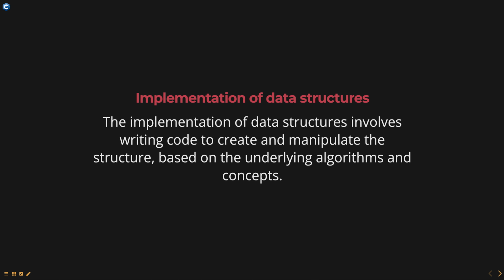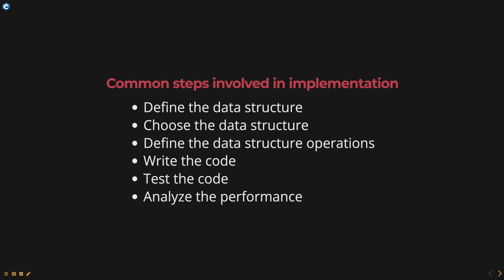Implementation of data structures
The implementation of data structures involves writing code to create and manipulate the structure, based on the underlying algorithms and concepts.

C++Tutorial
C++DataStructures
C++InterviewQuestions
C++ForBeginners
C++Concepts
C++Training

C++ training
BSc in computer science - Data Structures in C++
C++ tutorial